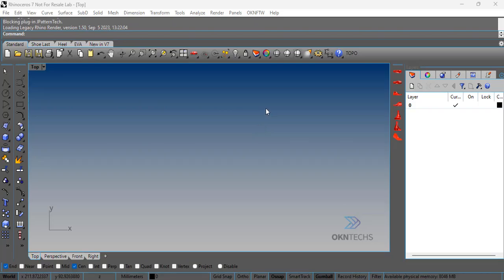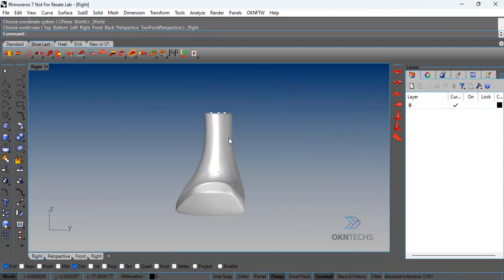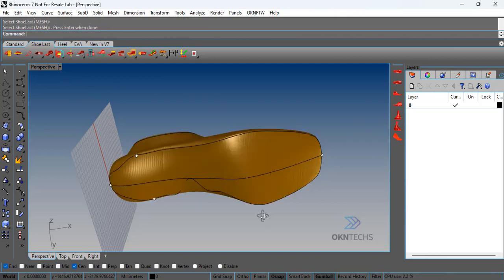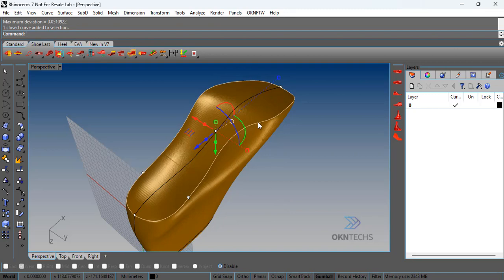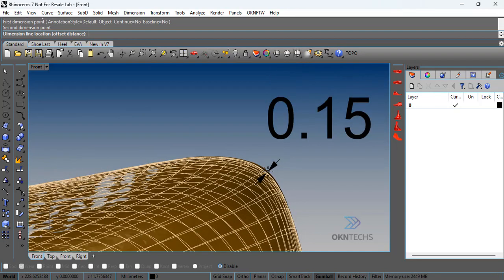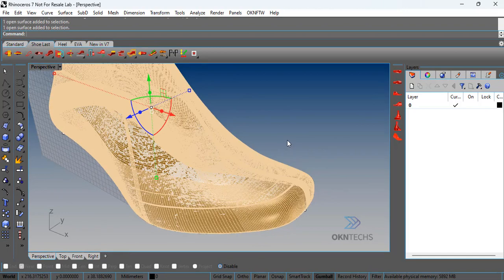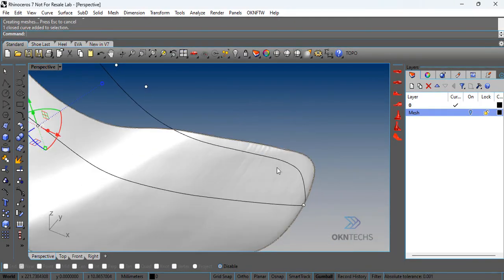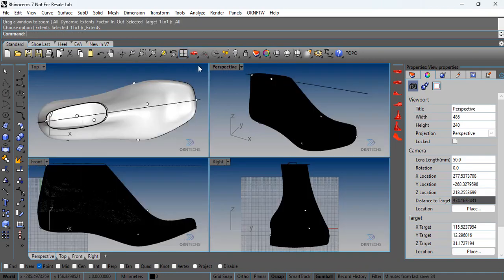OKNFTW Training VIDEO #1 - SHOE LAST SURFACE CREATION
In this short video we introduce you to OKN FTW interface and teach you how to create a perfect shoe last surface over an STL